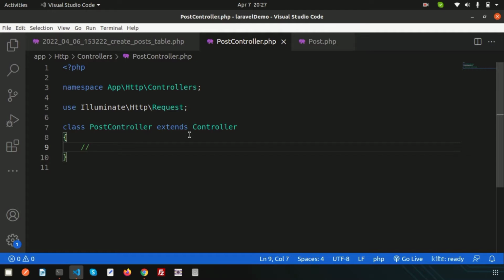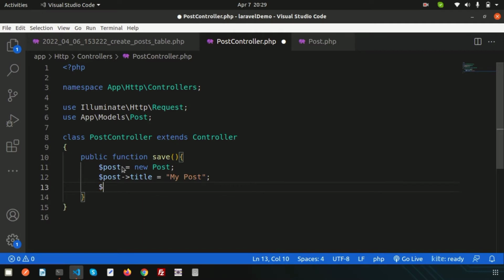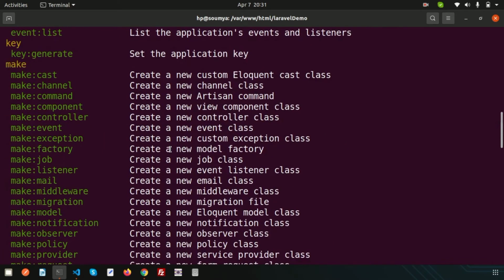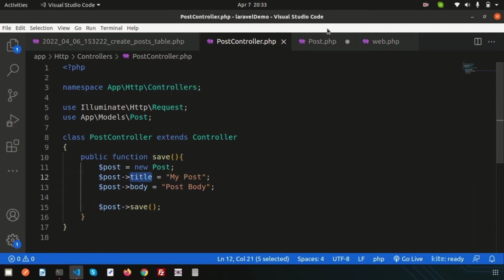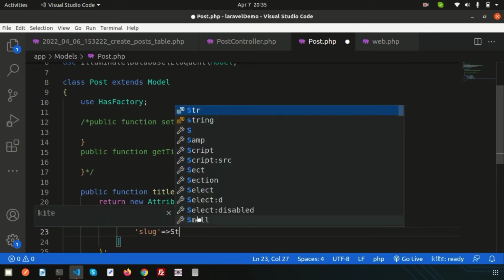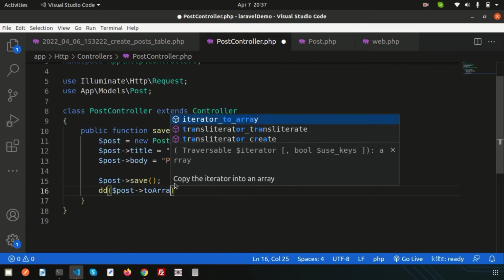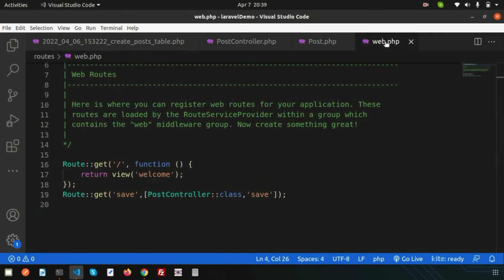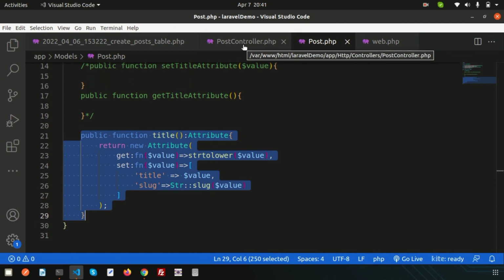Accessors & Mutators in Laravel 9 | Laravel 9 new features and changes | Laravel 9 tutorial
Accessors & Mutators in Laravel 9 | Laravel 9 new features and changes | use of accessor and muttator in laravel | Laravel 9 tutorial | Learning Points

In this video we are going to learn about what is new in laravel 9. How accessor muttatot works in older version in laravel and how this are working in laravel 9

Next day we will learn about what are the laravel 9 new helper functions and how it works.